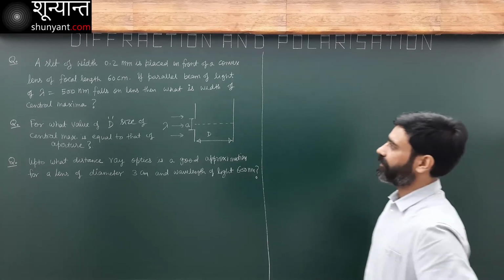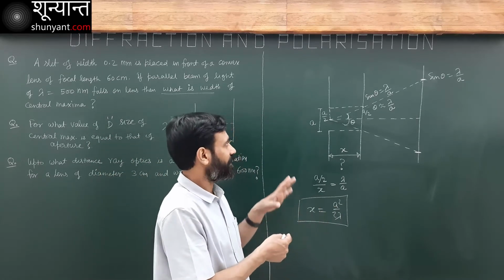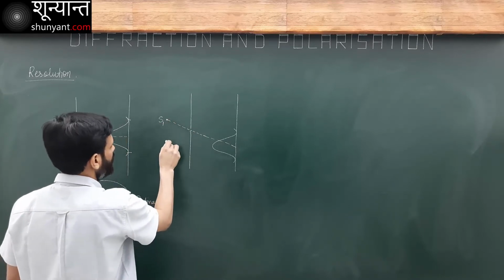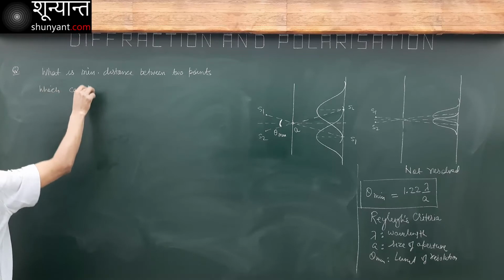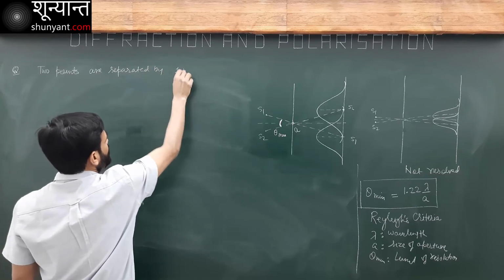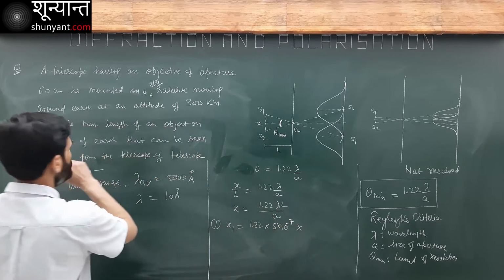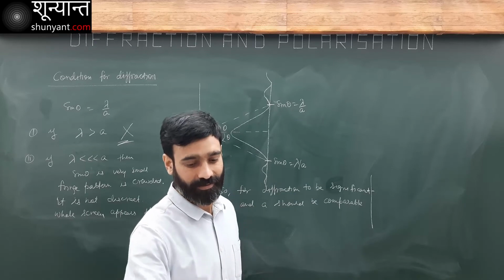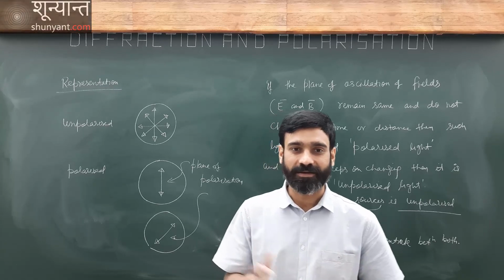Diffraction and Polarisation | 2 | Fresnel Distance, Resolving Power, Reyleigh Criteria